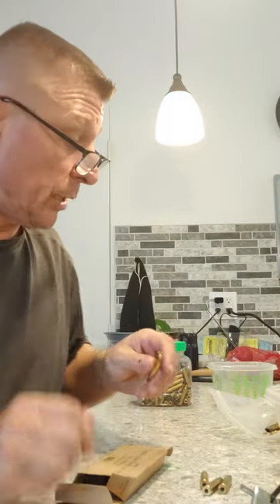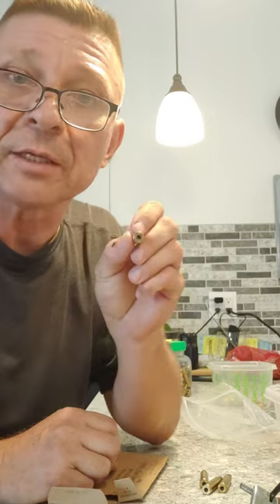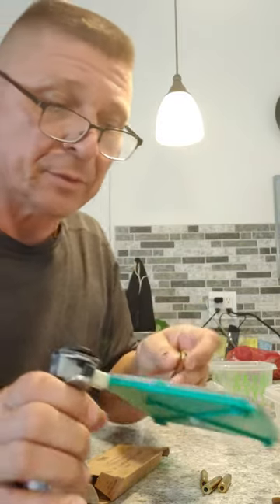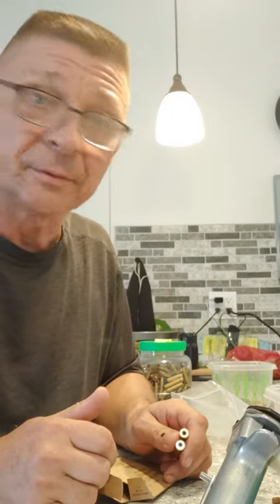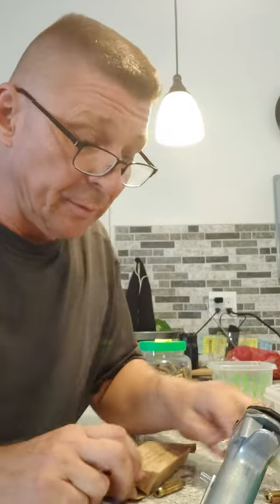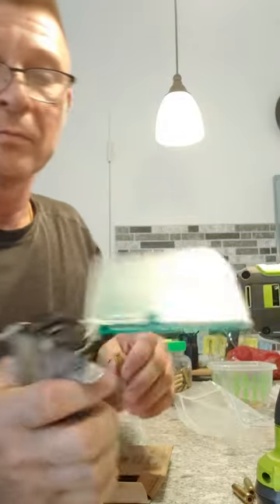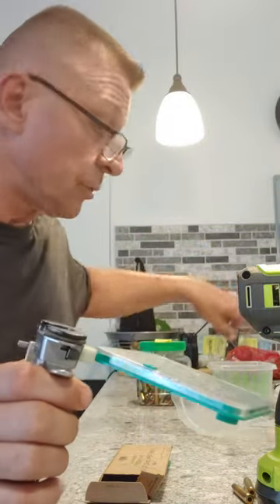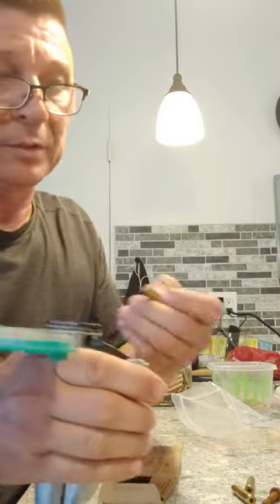Easy and simple primer crimp removal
Easy primer crimp removal. No special tools required